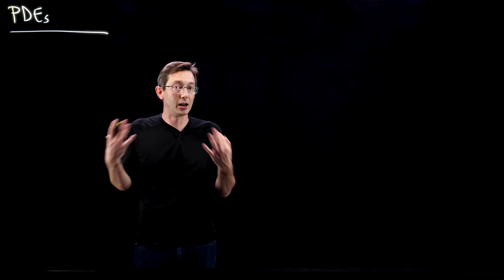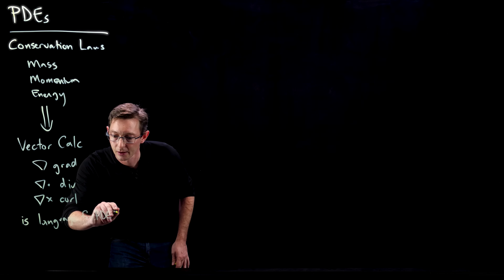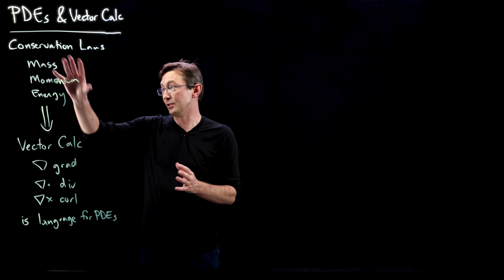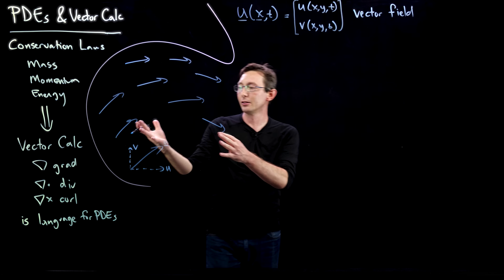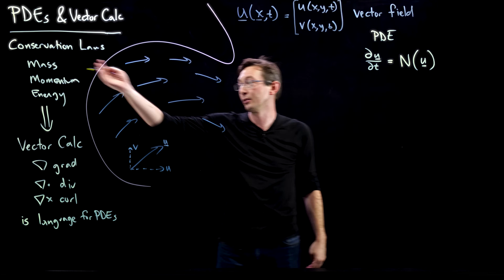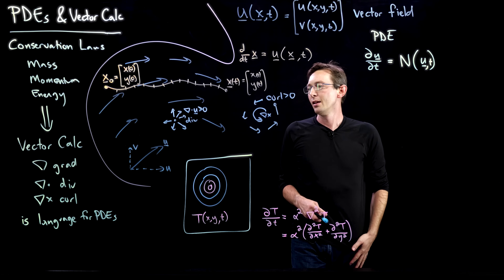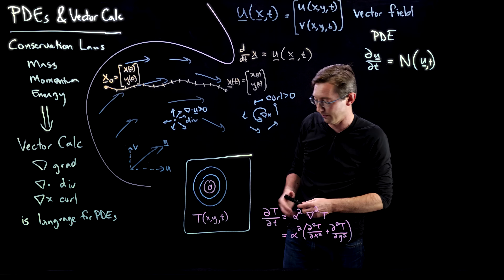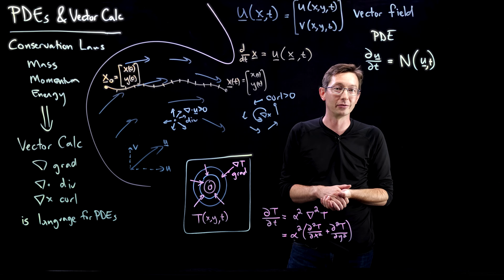Vector Calculus and Partial Differential Equations: Big Picture Overview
This video describes how vector calculus is the language we use to derive partial differential equations (PDEs) to encode physical laws, such as mass, momentum, and energy conservation in fluids.  This is the first lecture of a series that will describe Div, Grad, and Curl; Gauss and Stokes theorems; deriving the continuity and Navier-Stokes equations, and much more.

%%% CHAPTERS %%%
0:00 Introduction & Overview
3:33 What is a Vector Field?
7:01 What is a Scalar Field?
9:05 Integrating Trajectories in a Vector Field
11:30 Div, Grad, and Curl